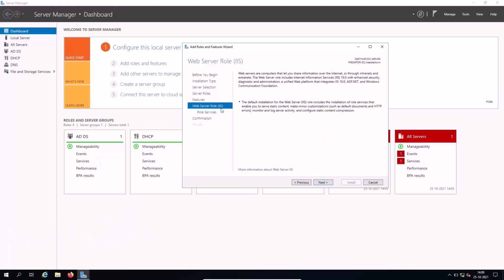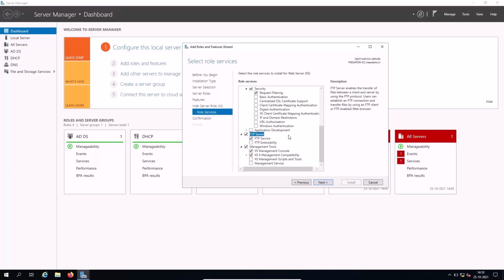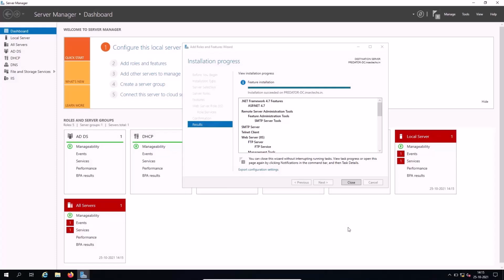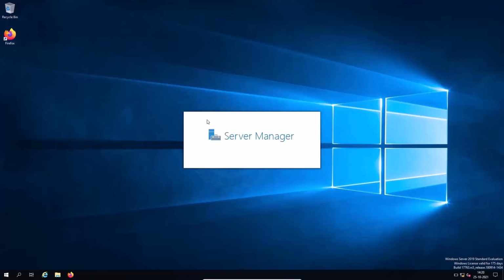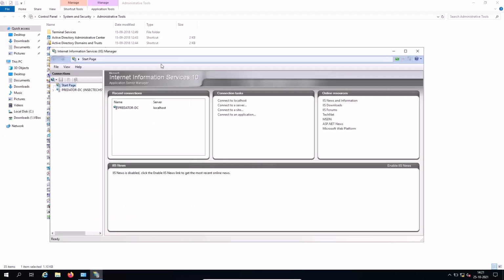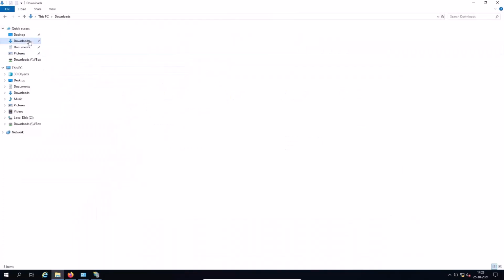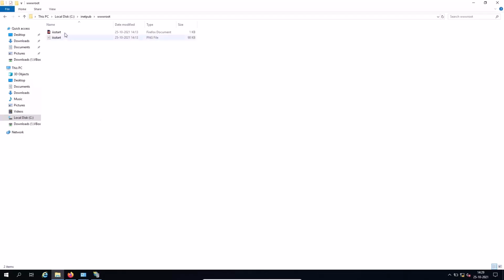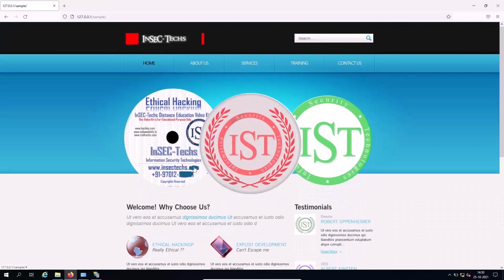Installing and configure IIS Server on Windows Server 2019 | Step-by-Step Guide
In this step-by-step tutorial, we will guide you through the process of installing and configuring Internet Information Services (IIS) on a Windows Server 2019 machine. IIS is a powerful web server that allows you to host and manage websites, applications, and services.

In this video, you will learn:

👉 How to install the IIS role on Windows Server 2019.
👉 How to configure IIS settings for hosting websites.
👉 How to set up IIS Manager for easy management.
👉 How to test your IIS installation with a default website.

Key troubleshooting tips and common issues you might encounter during installation.

Whether you're setting up a web server for the first time or looking to refresh your IIS knowledge, this video will provide all the necessary steps to get your IIS server up and running smoothly.